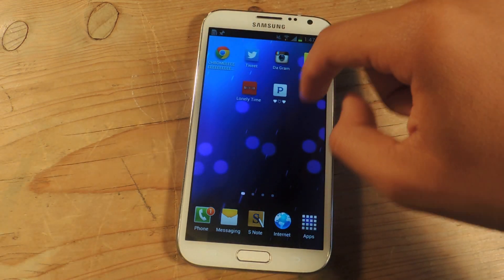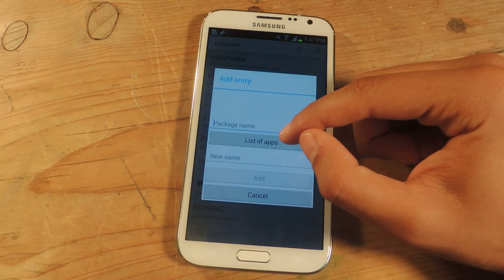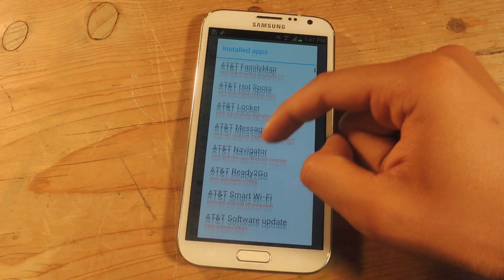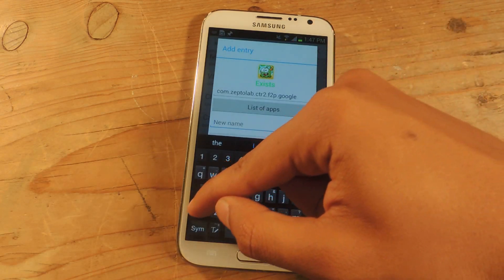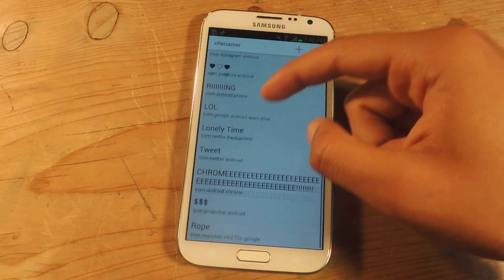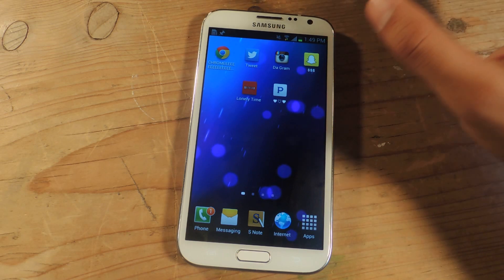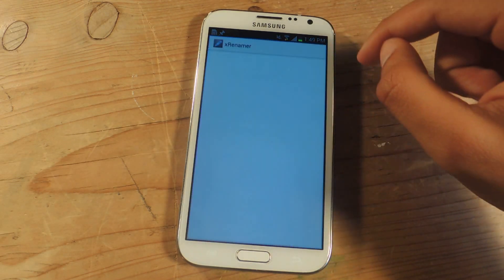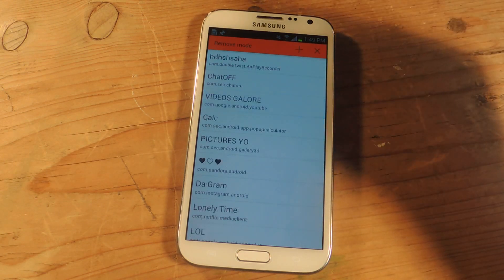Rename Almost Any App on Your Samsung Galaxy Note 2 [How-To]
How to Rename Apps on Home Screen [Android]

In this softModder tutorial, I'll be showing you how to rename almost any application on your Samsung Galaxy Note 2 or other Android device.

xRenamer is an Xposed module, so you'll need to be rooted and have Xposed Installer installed on your device, as well as installation from "Unknown sources" enabled in your Security settings.